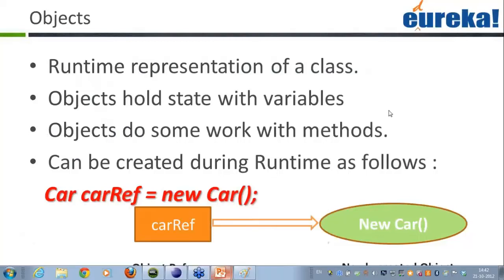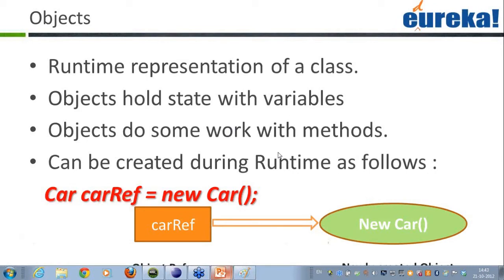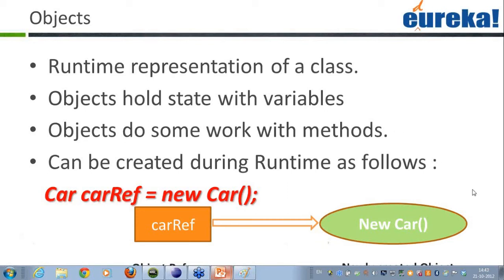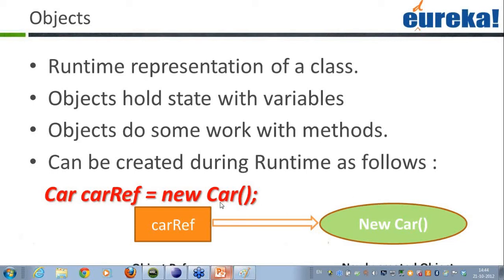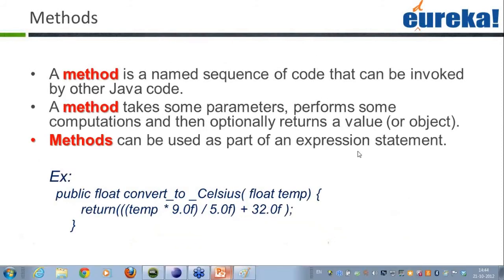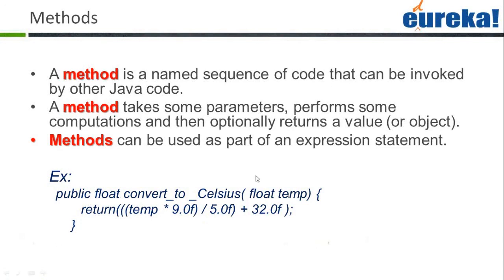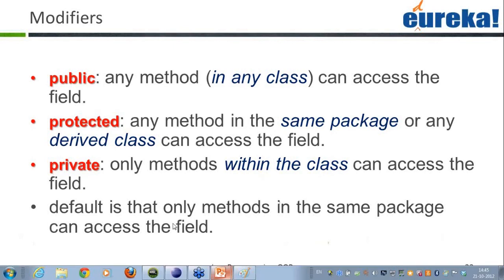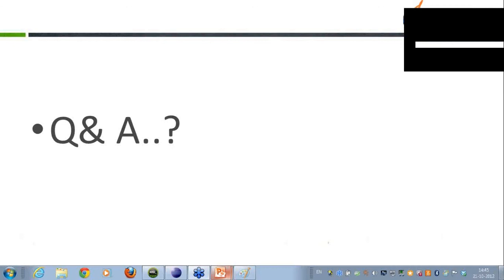Android Tutorial Java-Objects(Part-11)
This android tutorial talks about Objects in detail:

*What are objects?
*How they hold state?
*How they are created at run-time?
*Car Example to demonstrate working of Objects

Watch this android tutorial to know the answers.

Objects are :

*Runtime representation of a class.
*Objects hold state with variables
*Objects do some work with methods.
*Can be created during Runtime as follows :

ex - Car carRef = new Car();

Here Car is the class and carRef is its object.